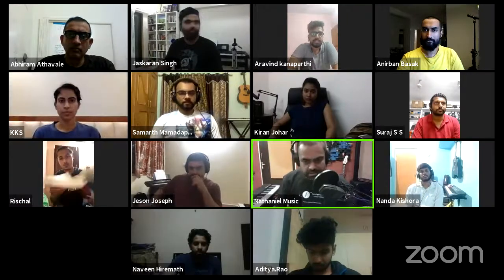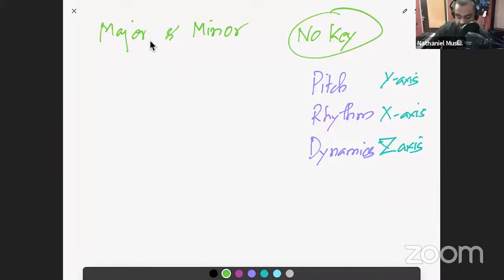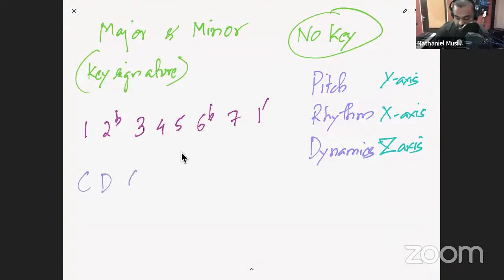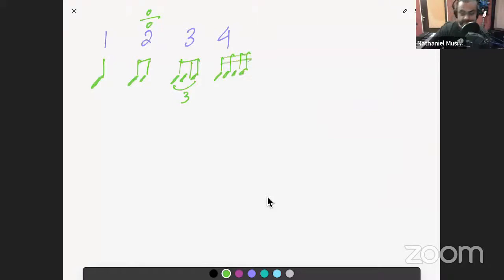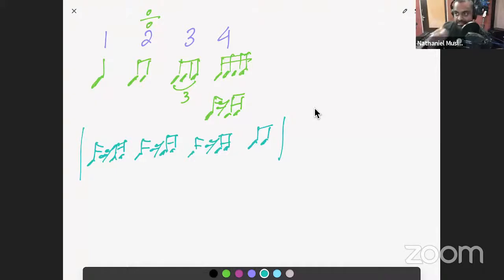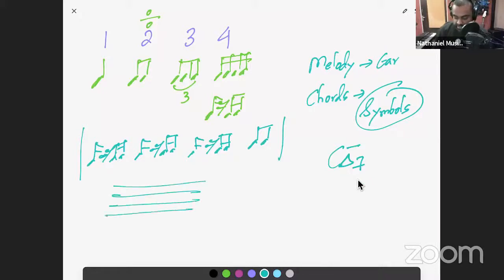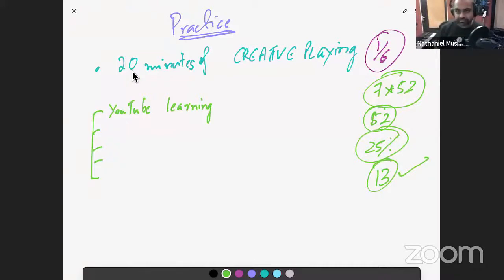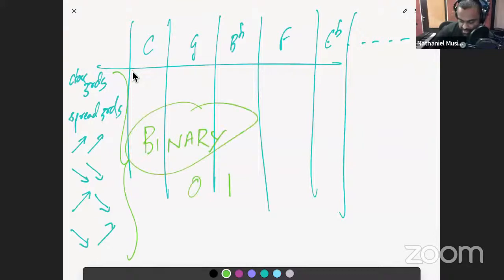20 Questions with Jason Zac (All things Music) - Episode 2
Jason will teach 20 musical questions in each live session asked by students via a zoom class. To ask Jason Zac a question and be part of the next episode, please tag @jasonzac & @nathanielschool on Instagram with a story/post and we will make sure to answer them in the next class!

0:02:12 - What's your approach for creating original melodies and songs? And how to not create a song that "Sounds like another song"
0:08:32 - How to improve Sight Reading? And is it possible to write Indian Melodies over sheet?
0:17:55 - How to get better at playing on time. Specially in absence of a Sheet Music And How do one learn to Play on Time? Any Exercise/Any Tricks?
 0:25:19 - How do you clean up the Bass end of a mix so that the Vocals don't clash with the Bassier elements of a Song?
0:31:21 - How do you approach structuring an efficient practice schedule routine daily to cover areas like Technique, Music Theory, Ear Training and Transcribing/Improvisation? Any Tips
0:45:08 - What are the Hardware required to form a new Band, Apart from Music Instruments. And can you brief on Sound Checks before the Gig starts
0:51:06 - What different instruments can I subtitute with a Melodica? I want to recreate the sound of a Hurdy Gurdy.
1:03:21 - How to improve Ear Training?
1:15:27 - What are standard Equipments which let us record better quality of Music then regular Home Studio setup? And few Recording Techniques Please!
1:22:33 - How to break free of Rhythm Patterns that stuck in your head and learn new ones easily?
1:26:13 - As Musician, what are some values we can't compromise with?
1:37:14 - How to do a scale change while composing a song?
1:41:27 - I've listened to loads of Indian Indie artists making music on par with the biggest Pop Musician in the World. But people in India still  prefer listenig to the bigger Western Popstars over Indian Indie artists. If quality of Music isn't the differentiator, then what is?
1:58:49 - How to get rid of monotony any repetitive melody. Is there actually something called a true melody and how to compose it?
2:07:22 - What's the quick way to find Rhythm Pattern (4/4 or 3/4) of any song (Please use any Bollywood song to explain)?

Topics range from:

* MELODY & HARMONY (MUSIC THEORY)
* RHYTHM CONCEPTS & PRACTICE
* OPPORTUNITIES FOR MUSICIANS
* TECHNOLOGY & PRODUCTION
* COMPOSITION & SONGWRITING
* PIANO / BASS / VOCALS/ PERCUSSION

Nathaniel’s classes are now 100% ONLINE using stable and private video conferencing tools. You can now learn from the comfort of your home and choose between our flagship Music Method and 1-on-1 (Customised) classes

We hope you and your family are staying strong during this hard time for the world at large.

Nathaniel is known as the best performance-based Music School in India which teaches Keyboard / Piano, Guitar, Bass, Drums, Violin, Horns, and Voice with a unique course, “Music Method” which gets you on stage in 4 to 6 months. Also learn Theory, Ear Training, Improvisation, Composition, Production, and more.